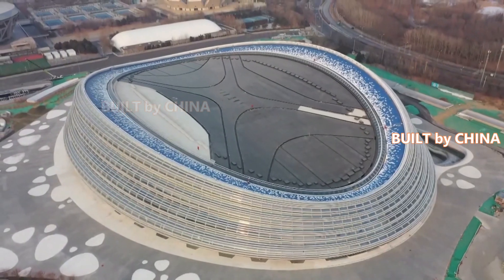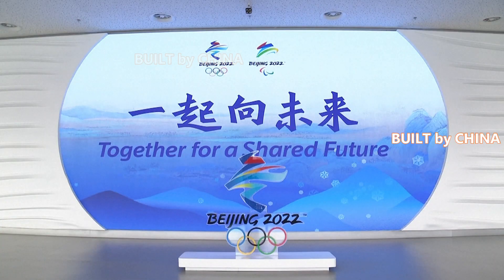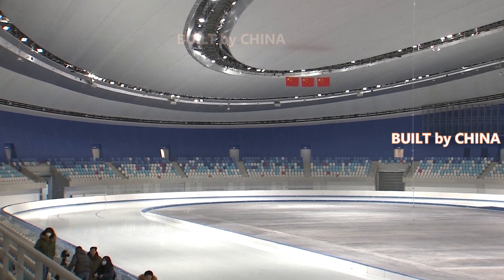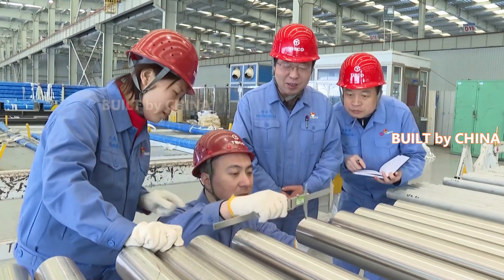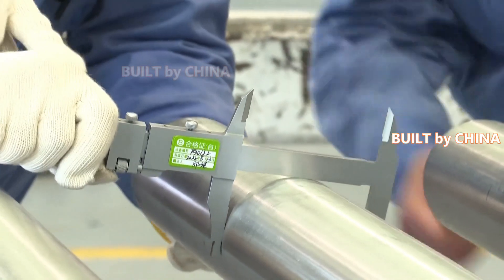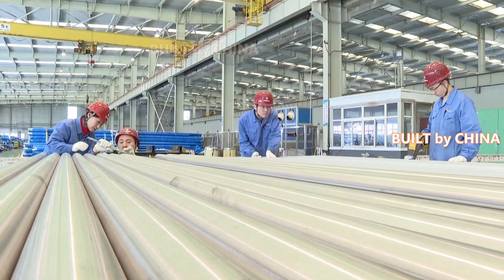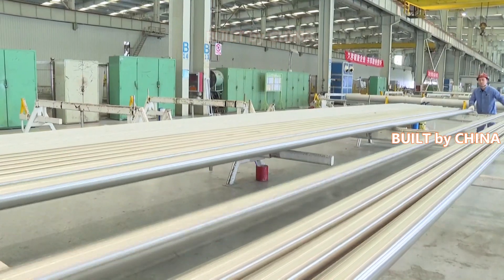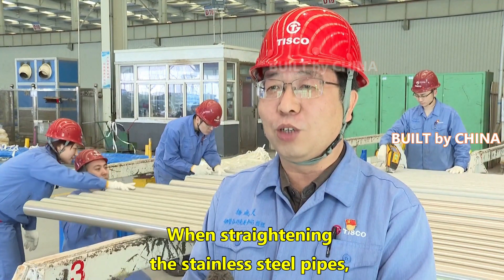High precision of stainless-steel pipes ensures Olympics athletes' performance. 不锈钢管的高精度保证了奥运会运动员的表现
High precision of the fluid transmission stainless steel pipes fixed under the ice rink of the National Speed Skating Oval in downtown Beijing makes it the first venue in the history of Winter Olympics to use carbon dioxide as a refrigerating fluid.

Using carbon dioxide as a refrigerating fluid is one of the efforts made by China to achieve its commitment to holding a green Olympic Games.

The temperature of the ice surface in the National Speed Skating Oval, also known as the "Ice Ribbon", is the lowest one for all competition venues of the Beijing 2022 Olympic Winter Games, and the temperature difference is controlled to within 0.5 degree Celsius.

It is controlled by carbon dioxide, which was pressured to a fluid and carried by the stainless-steel pipes across the whole ice rink.

"If the temperature of the ice surface varies from parts to parts, the ice rink will be left hard at some parts while soft at others. The athletes' performance will then be affected. Because of that, we must ensure the precision in size of the stainless-steel tubes, which serve as fluid carrier pipes," said Yang Chengyi, a senior engineer with Taiyuan Iron and Steel Co. supplying the high-precision stainless steel pipes for the Beijing 2022.

The stainless-steel pipes, measuring 120 kilometers in total, were laid layer by layer under the ice surface, similar to a layer cake.

The welding work is vital, especially when stainless steel pipes in different diameters and lengths were bent to different radians, which means a high requirement for the precision of the pipes.

"When straightening the stainless-steel pipes, we used a high-precision straightener, and each pipe was straightened twice. That's to say, we must make sure that the ovality of the pipe's interior and exterior meets the relevant high-precision standards, so that the pipes will be highly fitted with each other when used in the competition venue. By doing so, we can ensure the volume and flow rate of the liquid carbon dioxide in the process of flow through the pipes, which will in turn guarantee homeothermy of the ice surface in a quickest speed," Yang said.

北京市区国家速滑馆冰场下的高精度流体输送不锈钢管，使其成为冬奥会历史上第一个使用二氧化碳作为制冷剂的场馆。

使用二氧化碳作为制冷剂是中国实现绿色奥运会承诺的努力之一。

国家速滑馆，也被称为“冰丝带”的冰面温度，是北京2022年冬奥会所有比赛场馆中冰面温度最低的，温差控制在0.5摄氏度以内。

它由二氧化碳控制，二氧化碳被加压成流体，并由不锈钢管道输送到整个溜冰场。

“如果冰面的温度不均匀，溜冰场会在某些地方变硬，而在其他地方变软。运动员的表现将受到影响。因此，我们必须确保用作流体输送管的不锈钢管的尺寸精度，” 为北京2022提供高精度不锈钢管的太钢高级工程师杨成义说。

不锈钢管道，总长120公里，一层一层铺设在冰面之下，类似于夹心蛋糕。

焊接工作至关重要，特别是当不同直径和长度的不锈钢管弯曲成不同的弧度时，对管材的精度提出了很高的要求。

“在对不锈钢管进行矫直时，我们使用了高精度矫直机，每根管子矫直两次。也就是说，我们必须确保管道内外的椭圆度符合相关的高精度标准，这样管道在比赛场地使用时会高度契合。这样做可以保证液态二氧化碳在流经管道过程中的体积和流速，从而保证冰面以最快的速度恒温。”杨说。